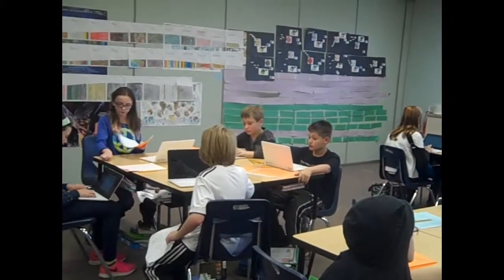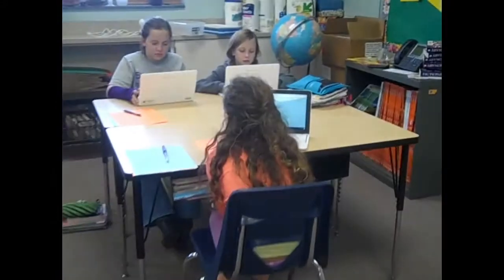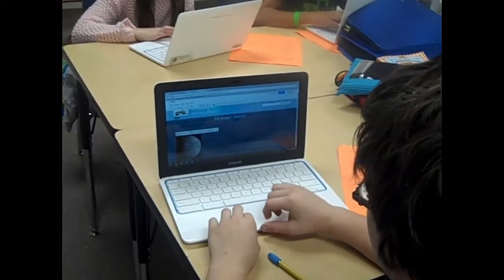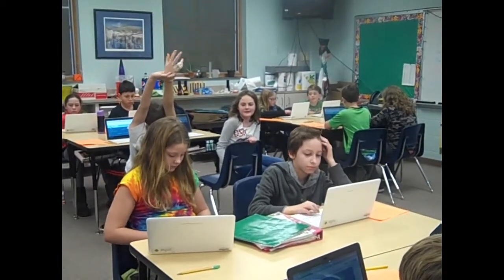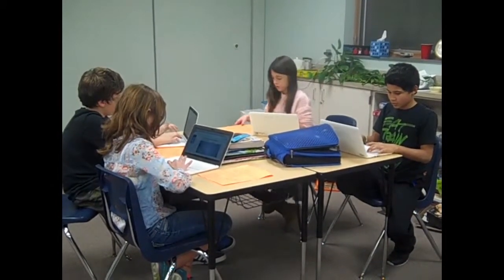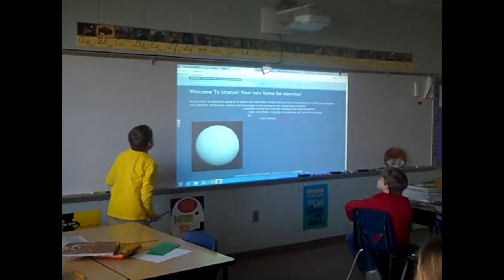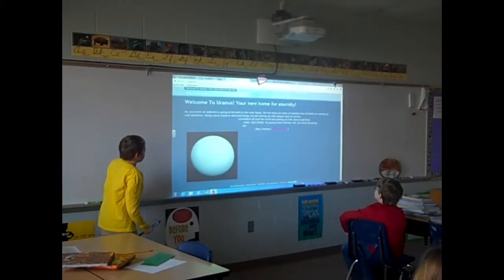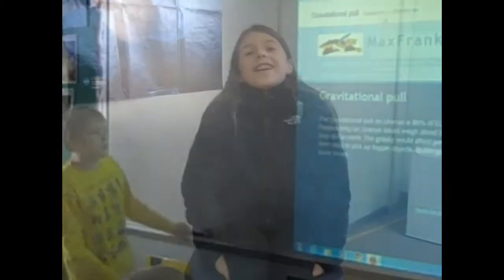Buckeye Valley Sheppard Video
Teacher Showcase Video